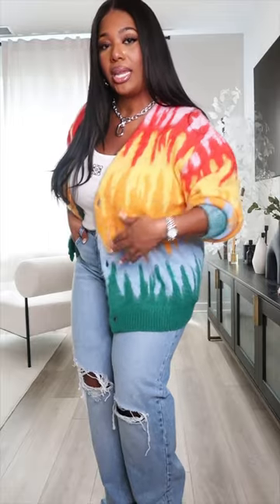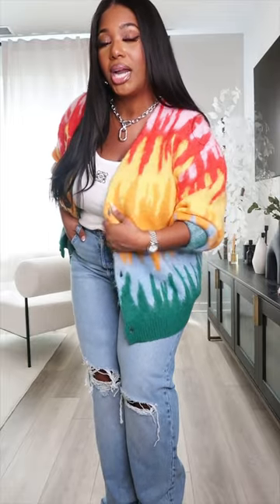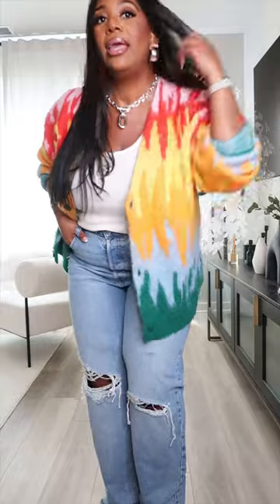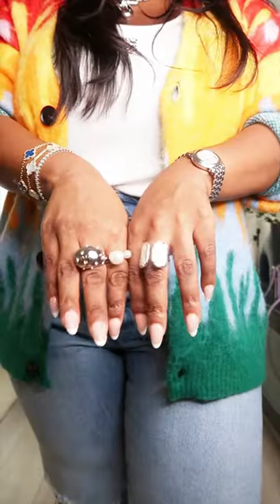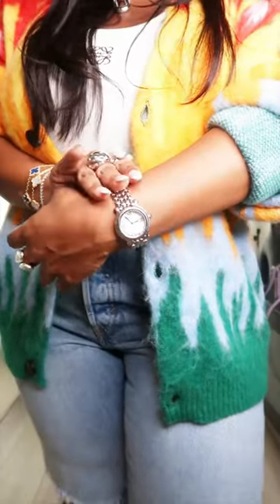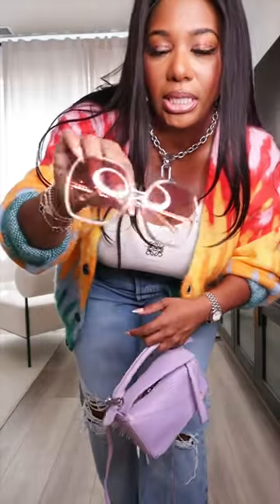SPRING BRUNCH OOTD SHOP BELOW⬇️